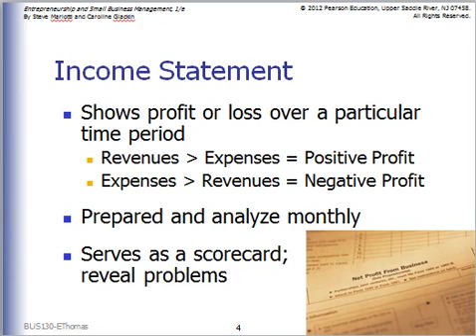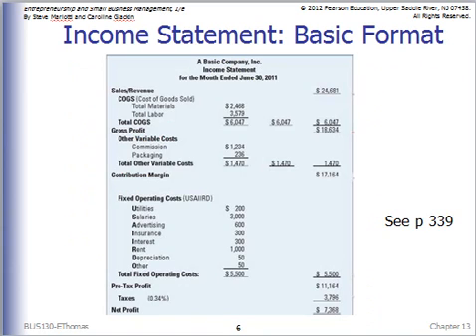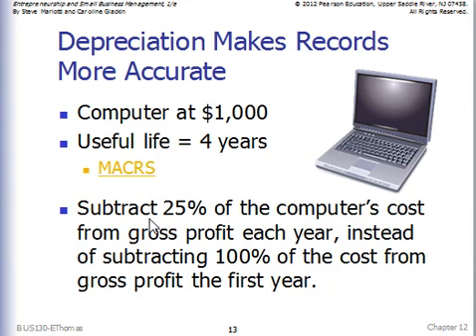The Income Statement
Here is the first part of a short lecture on Chapter 13 where I introduce financial statement and explain how they are used. I then describe the Income Statement and its components.

Most useful for: MiraCosta College students in BUS130 - Small Business Management.

These videos are available to both my online and on campus students.